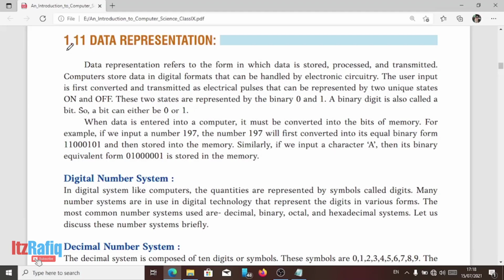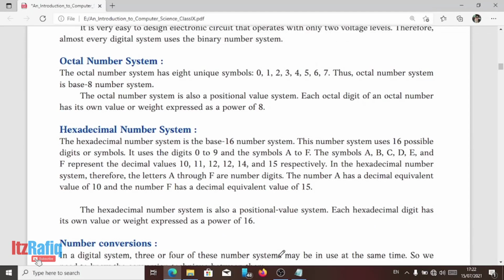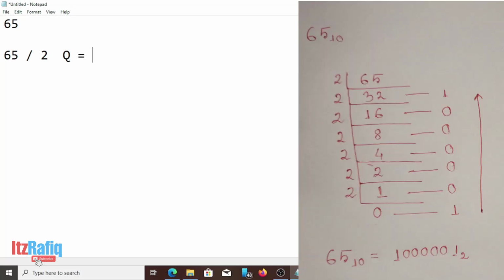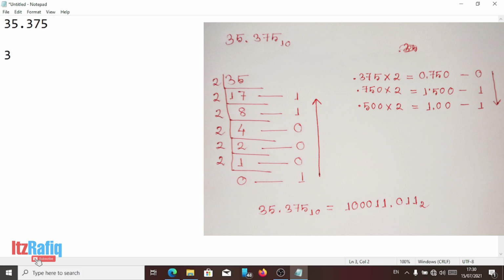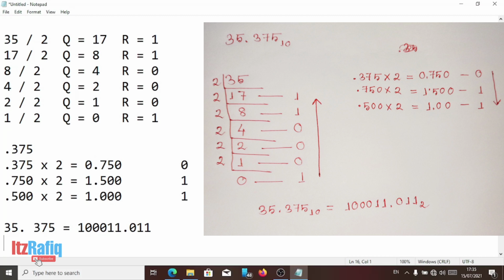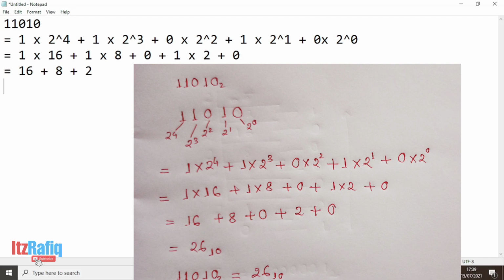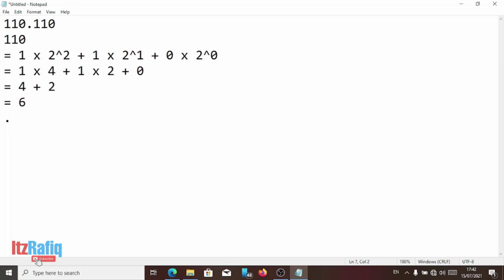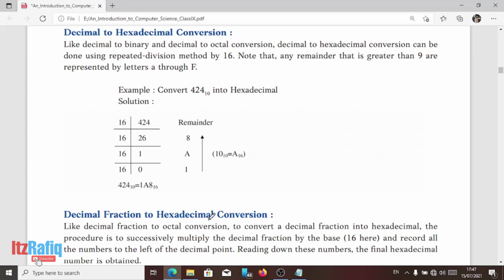Number System - Decimal to Binary | SEBA Class 9 Computer Science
Assam Board Computer Science Chapter 1 - Basics of Computer System full explanation
Number system - decimal to binary conversation
Number system - binary to decimal conversation
ocal and hexadecimal number system conversation
Class nine computer science full explanation